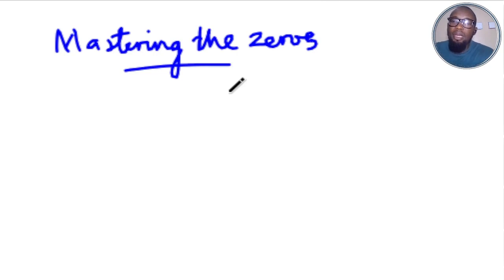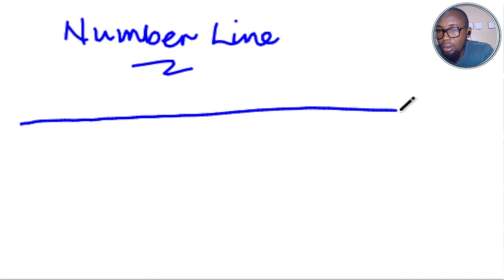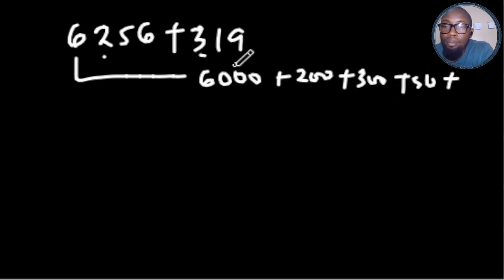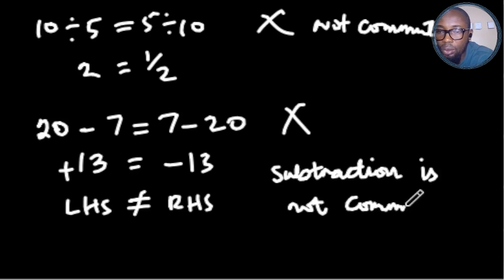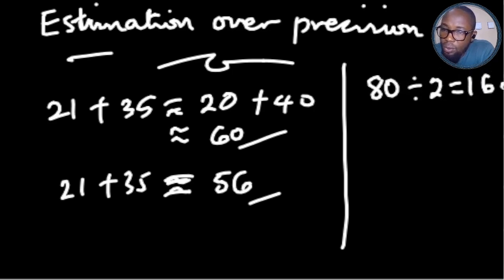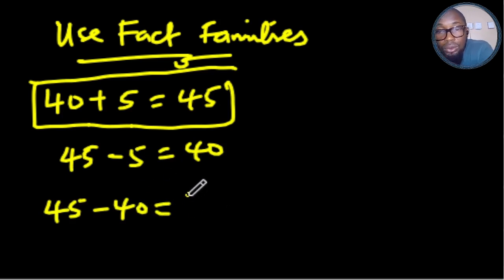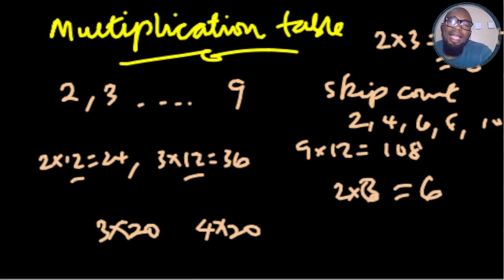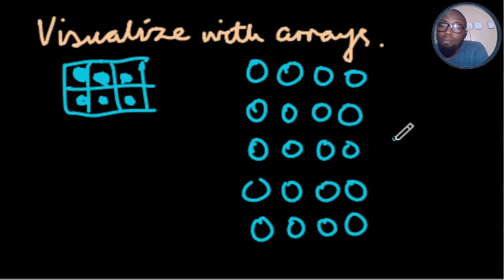Fix Your Math: How to Improve Your Math scores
Get ahead in your number skills by learning the secretes of number manipulations. goviral education maths mathclinic algebra igcse #